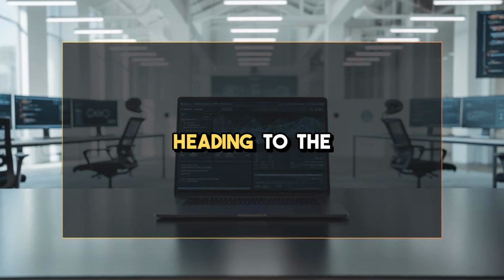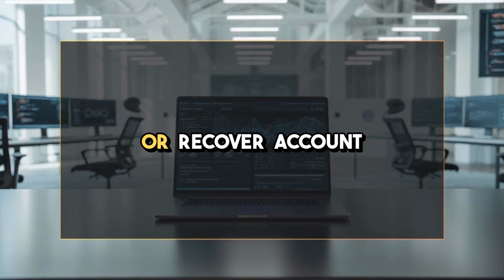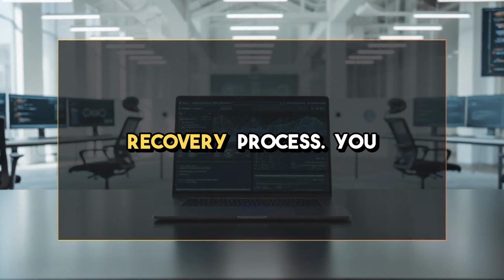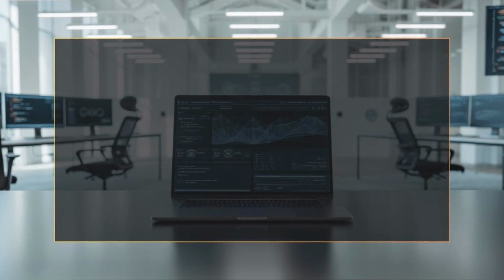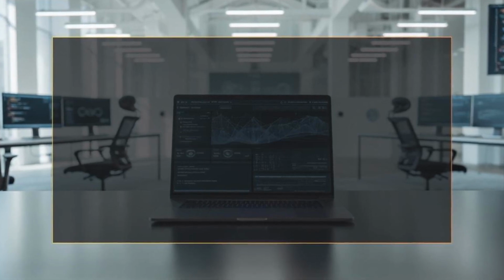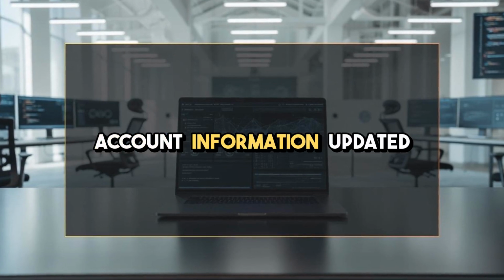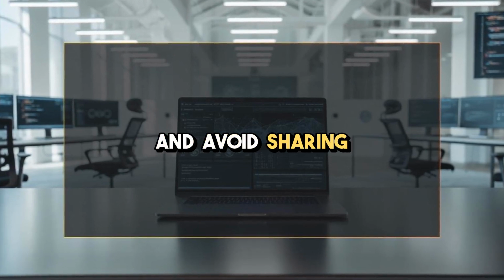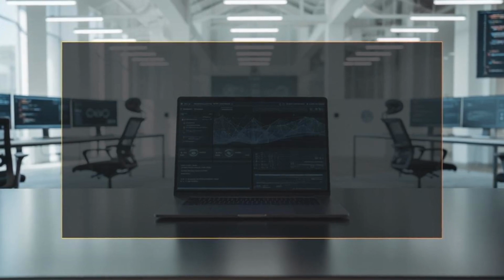How to fix account recovery in SoFi – explained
In this video, we provide a step-by-step guide on how to resolve account recovery issues with SoFi. Whether you're having trouble resetting your password or accessing your account, our expert tips and tricks will help you regain control quickly and easily. Don't let account recovery frustrations hold you back—watch now to learn the best solutions and ensure your account is secure!